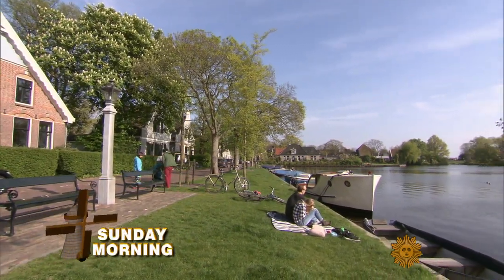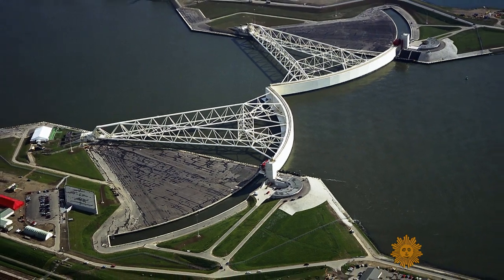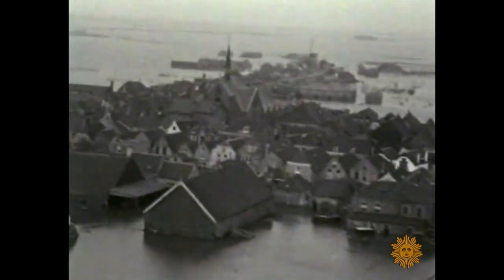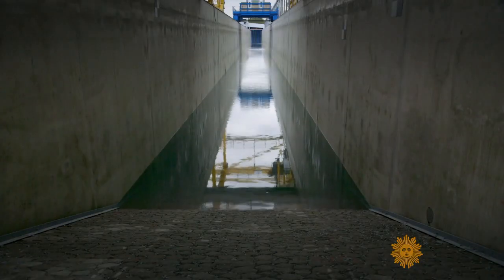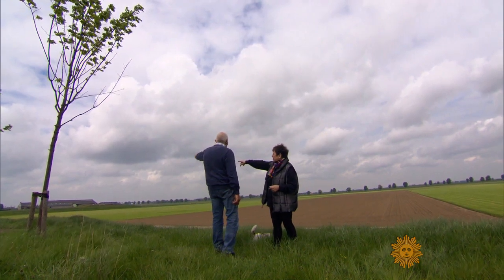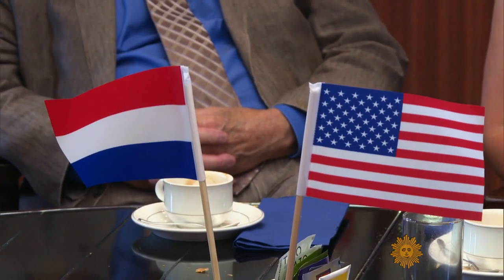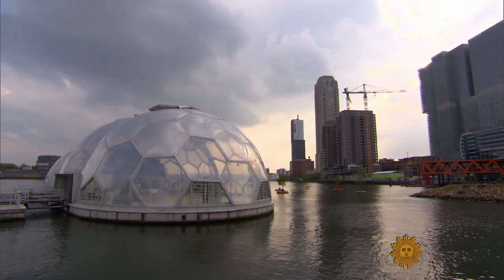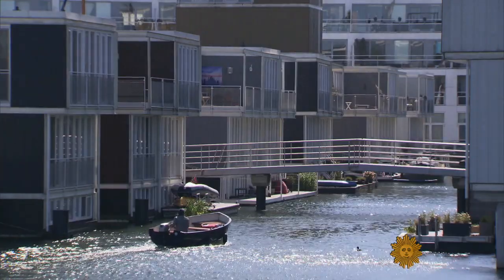Lessons from Holland on fighting rising sea levels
Windmills are more than just a traditional part of the Dutch landscape; they have played a key role in the war Holland has waged against the sea for centuries. Today the Dutch are using ever-more innovative methods to combat rising sea levels, strategies that may also benefit other nations confronting the effects of climate change. Martha Teichner reports. Originally broadcast on May 21, 2017.